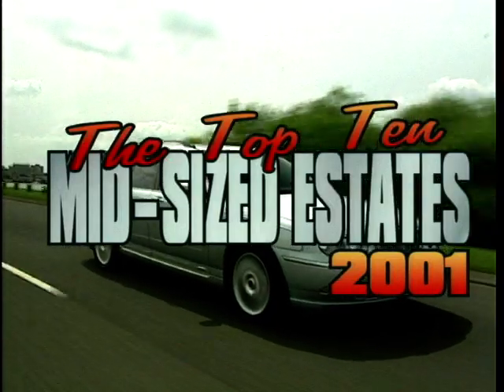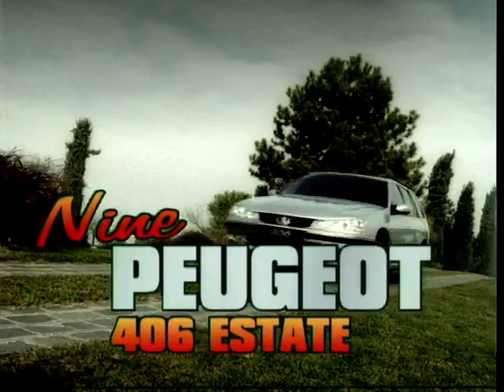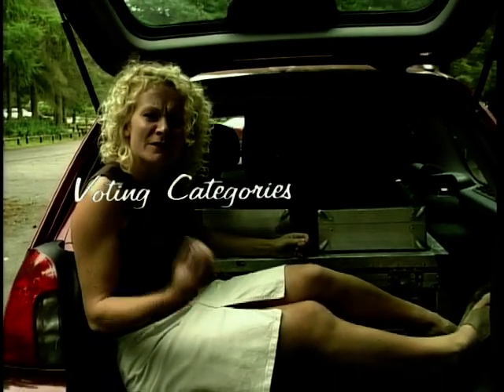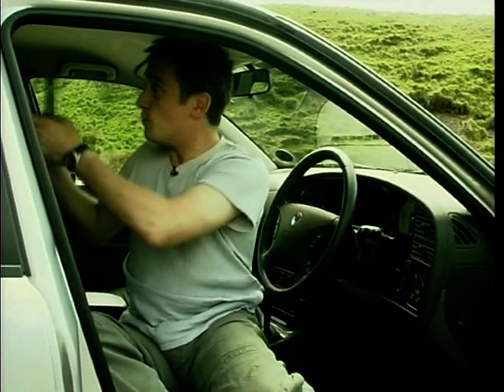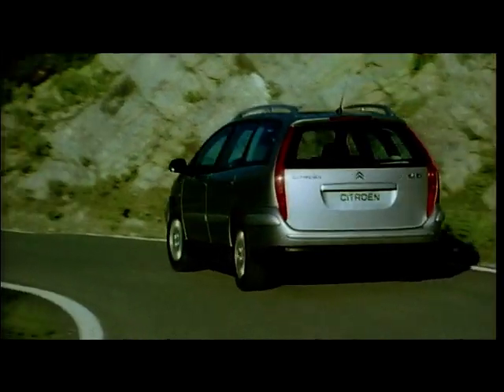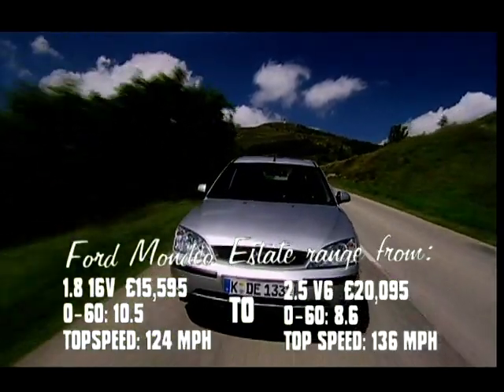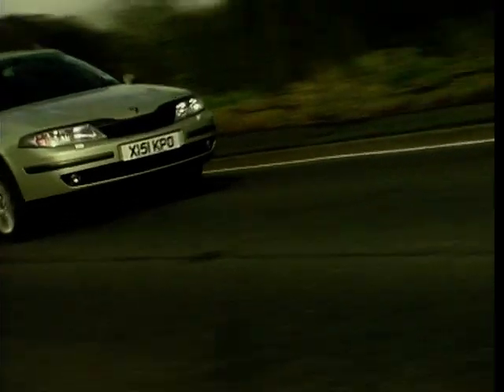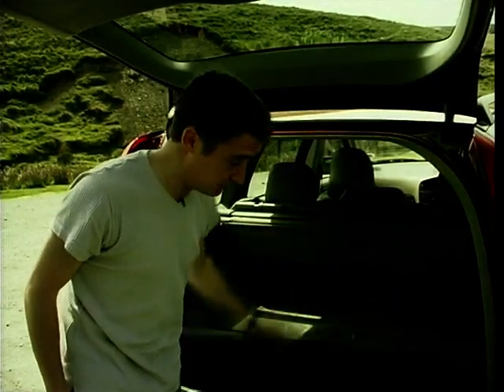The Top Ten Auto Show: Season 2, EP. 3 - Mid-Sized Estates (2001)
Coming up on The Top Ten Auto Show, we take a look at the top ten mid-sized estate cars of 2001.

Which will be crowned number one by our panel of experts? Watch now to find out!

00:00 Intro
01:15 Number 10: Vauxhall Vectra Estate
03:17 Number 9: Peugeot 406 Estate
04:53 Number 8: Rover 75 Tourer
06:37 Number 7: Audi A4 Avant
08:16 Number 6: Saab 9-5 Estate
10:37 Number 5: Citroen C5 Estate
12:40 Number 4: Volkswagen Passat Estate
14:16 Number 3: Ford Mondeo Estate
15:56 Number 2: Renault Laguna
18:04 The Top Ten So Far!
19:25 At Number One: Volvo V70

Social Media